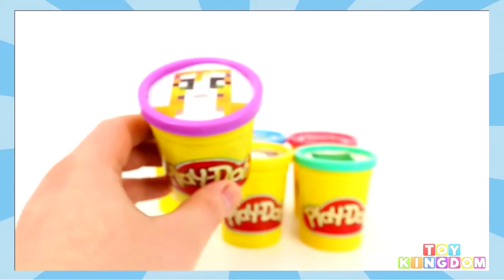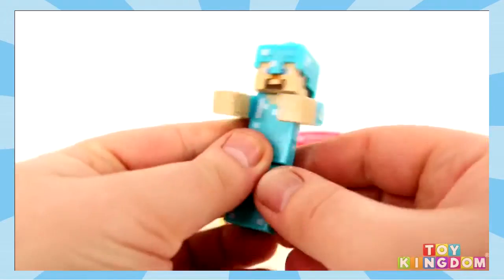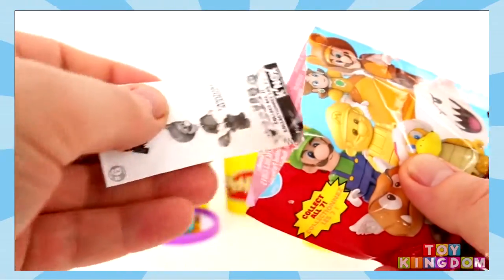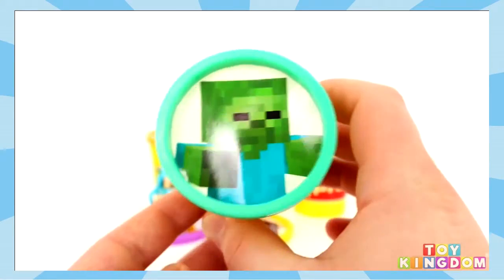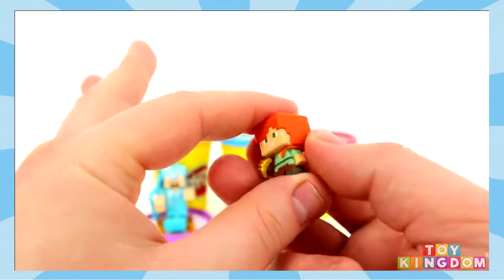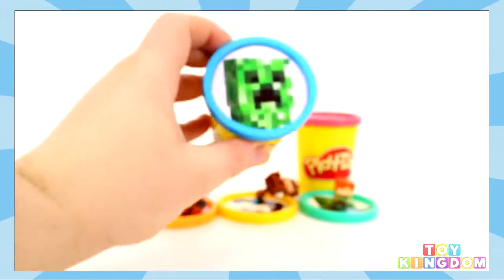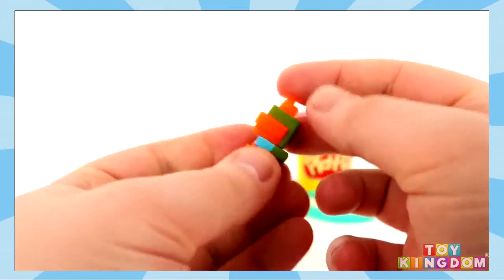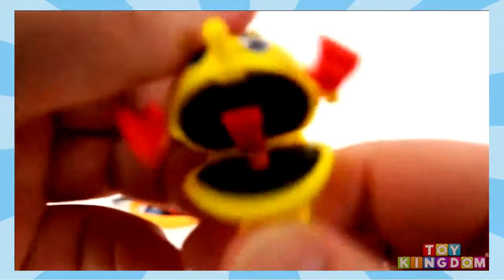Minecraft Play Doh Surpise Eggs | Cans DanTDM Stampy iBallisticSquid Five Nights at Freddy's Zombies